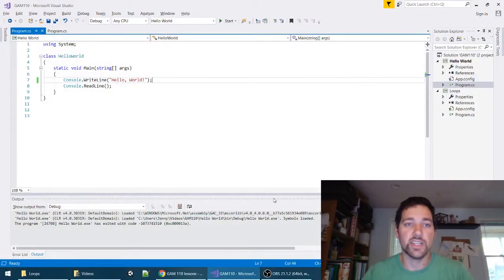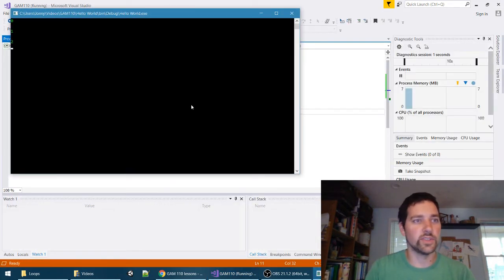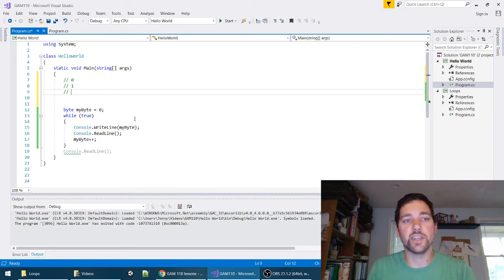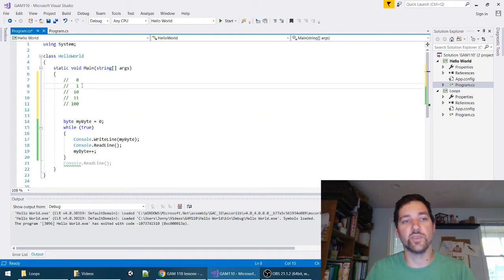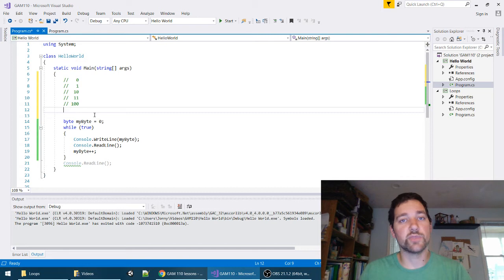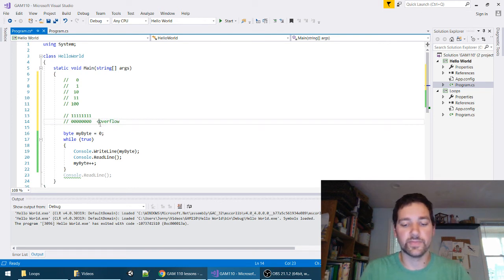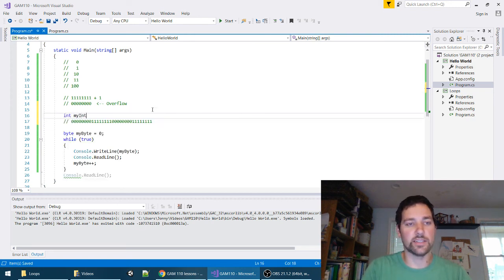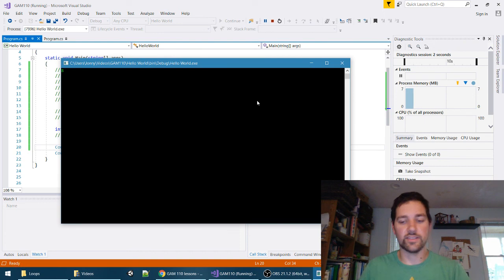Computer Memory C#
Let's talk about how some bits and bytes.